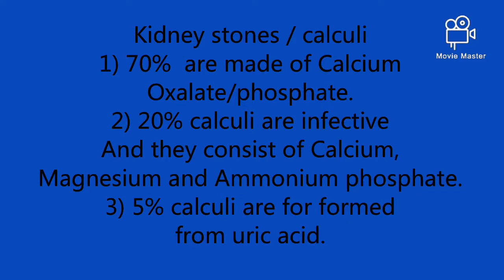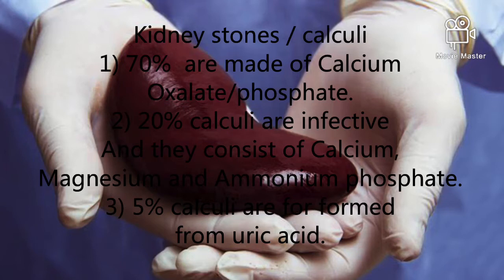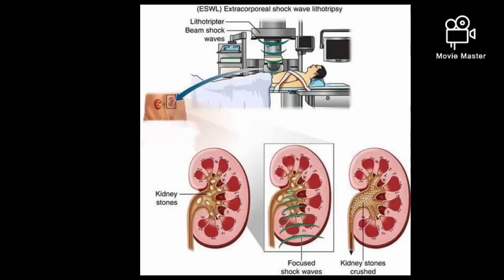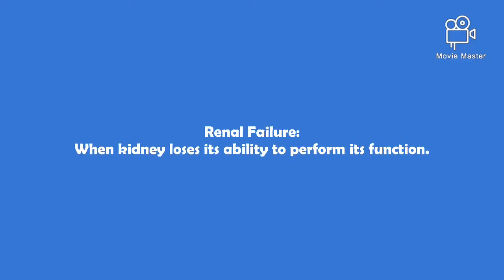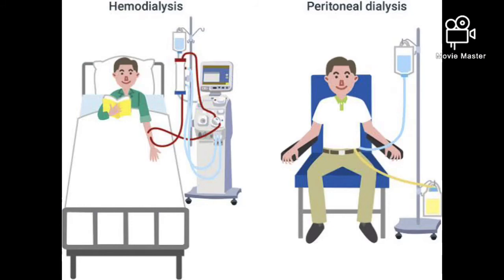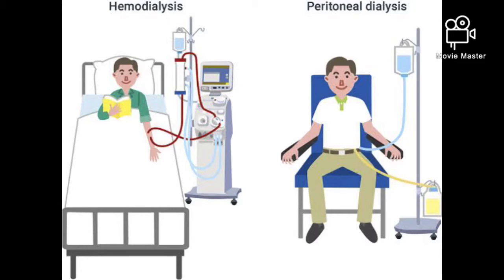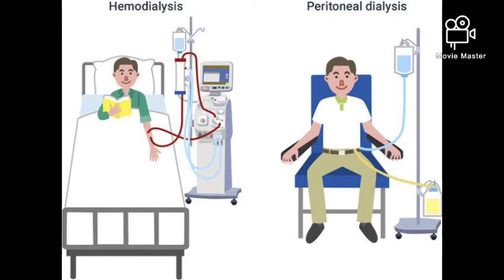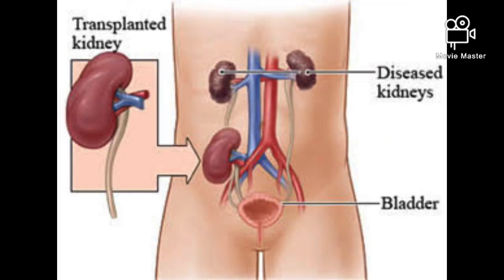Kidney problems and their remedies (MCAT)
For MCAT (entry test) .From inter biology book. General knowledge.All the best.